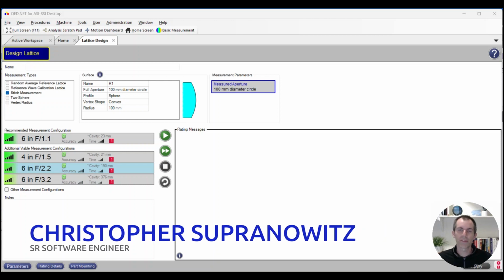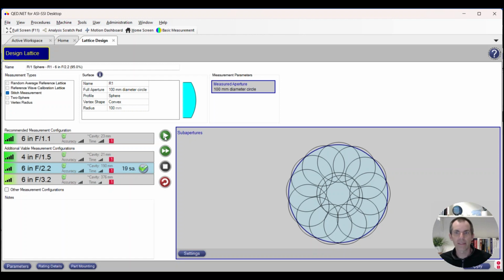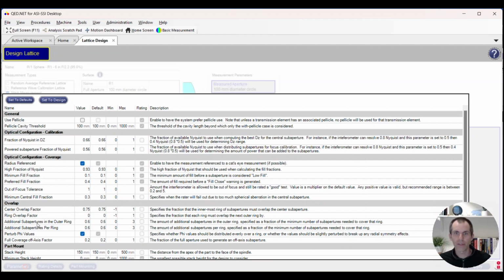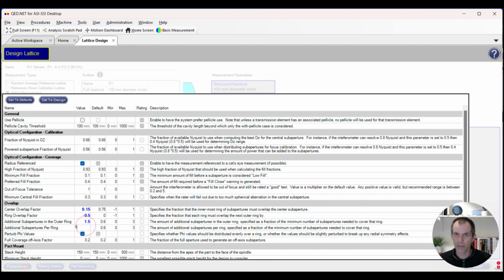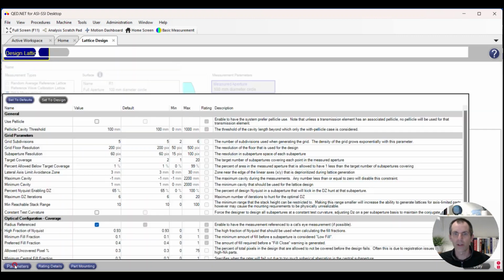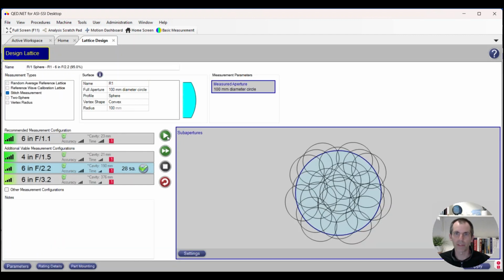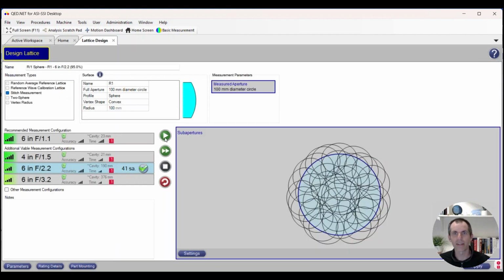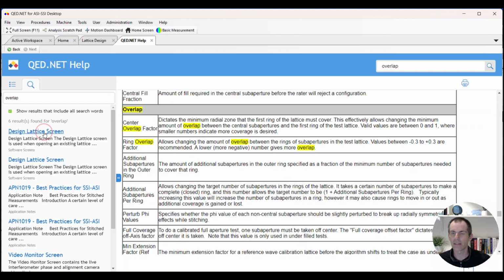QED.net ASI Overlap